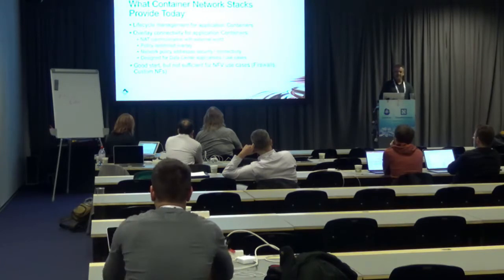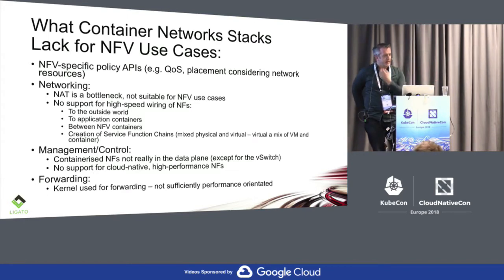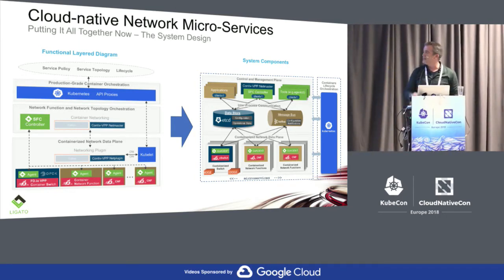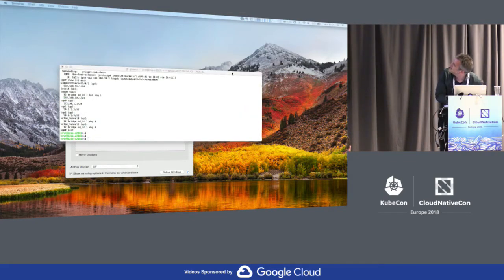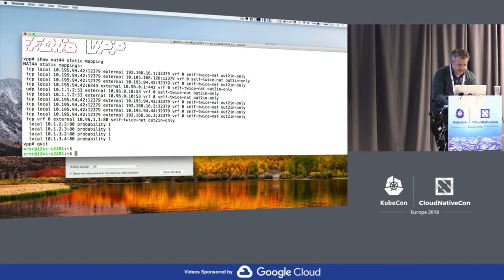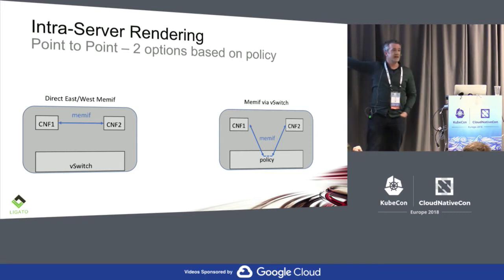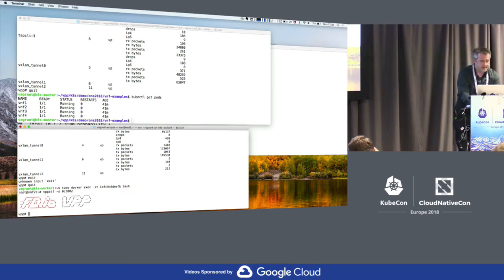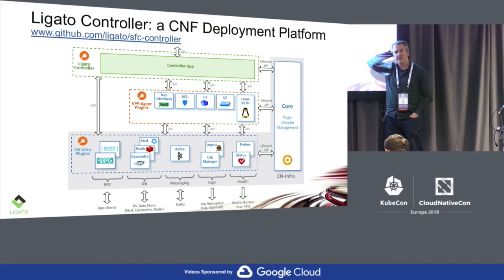Ligato and Contiv-VPP - Next Generation Cloud Native Networking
Presented by Giles Heron

FD.io Mini-Summit at KubeCon + CloudNativeCon EU 2018